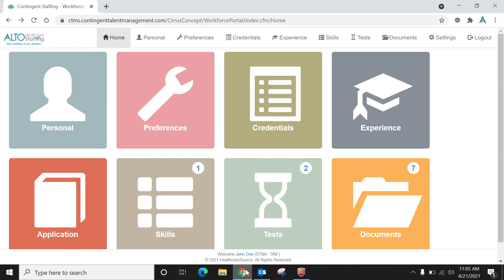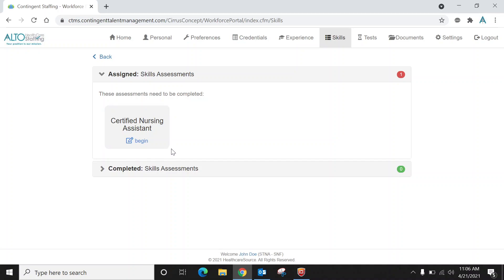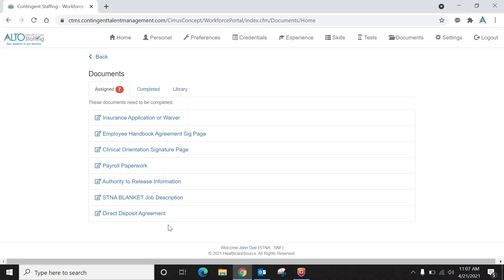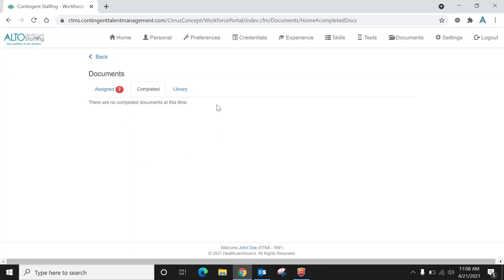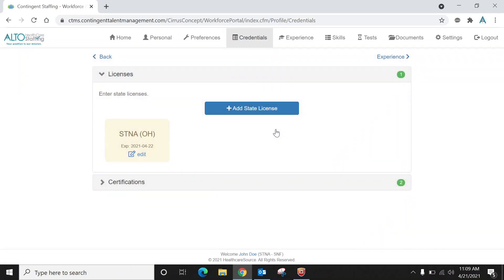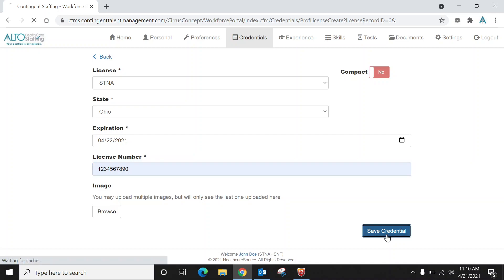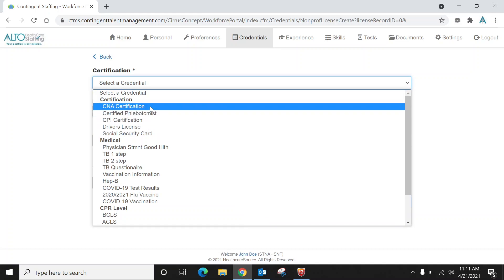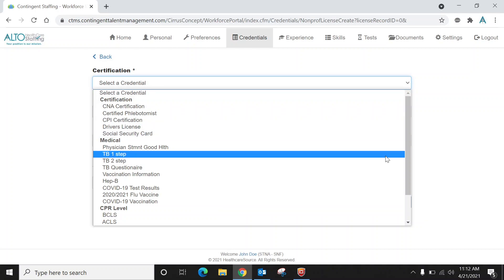How to Complete Assessments, Skills Checklists & Upload Credentials for Alto Health Care Staffing